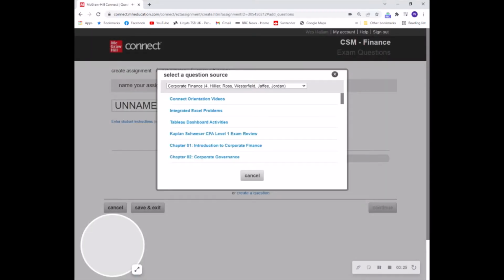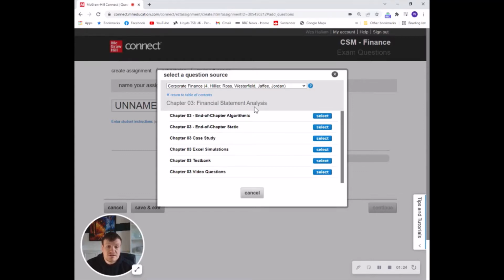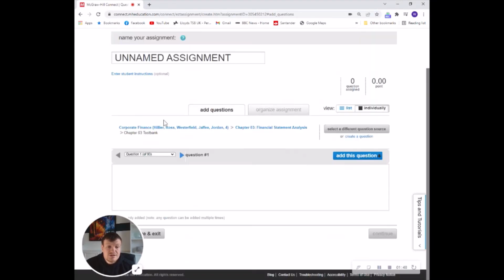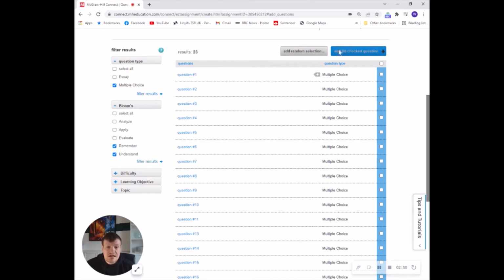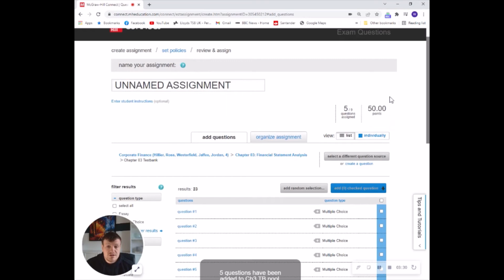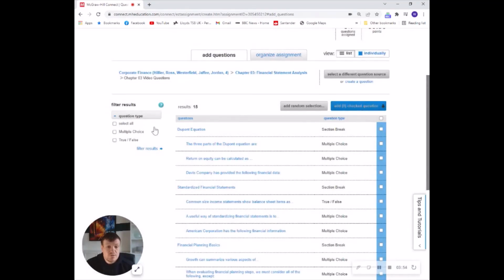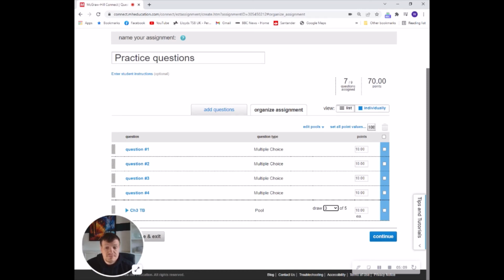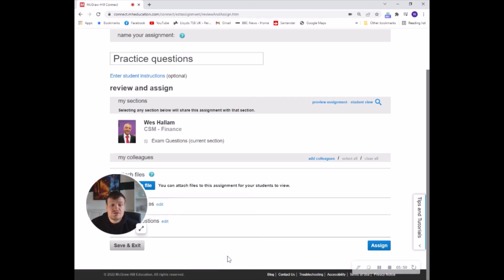Connect Using the question Bank